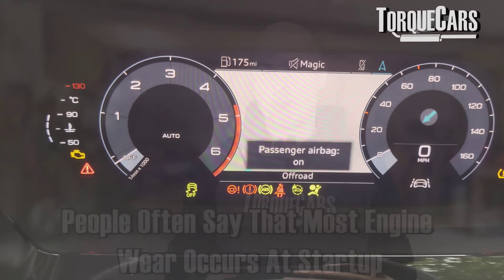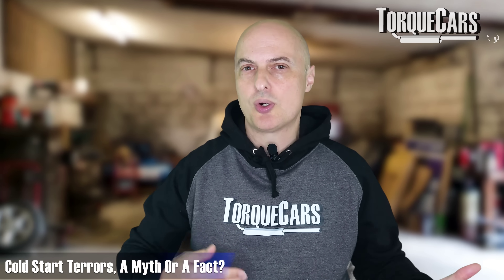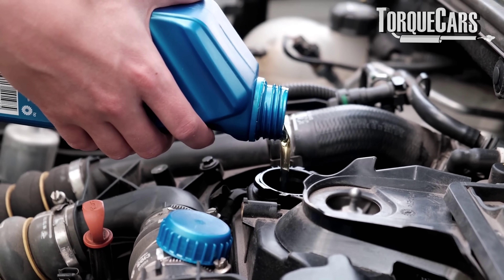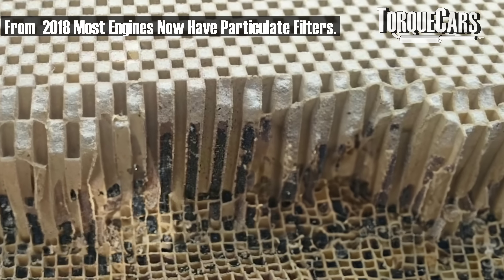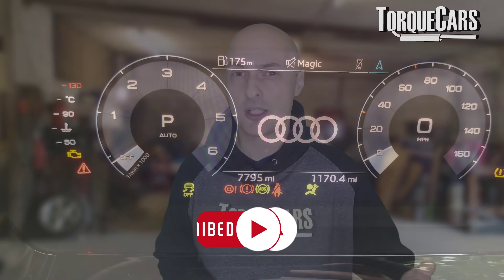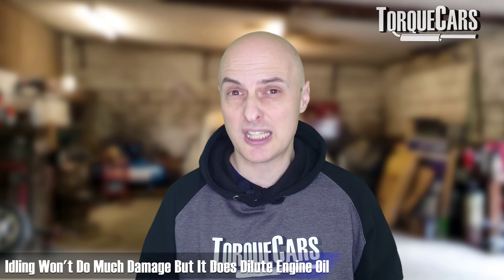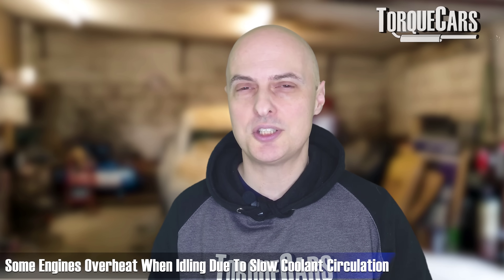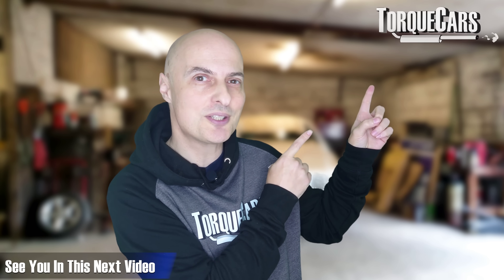❄️Reasons Why Bad Cold Starts Destroy Your Engine ☃️Prevent It Happening To You! ⚠️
The first 5 minutes of a cold start can be carnage, find out what is going on, why its so damaging and what you can do to avoid engine damage when you do a morning cold start.⚠️

The first 5 minutes of a cold start are brutal for your engine! If you have ever wondered why cold starts are so damaging and what exactly happens during those crucial moments this is the video for you.

Please share your cold start tips in the comments below, especially if you deal with seriously sub zero temperatures regularly.

We dive deep into the science of cold starts, explaining why they wreak havoc on your engine and, most importantly, how you can minimize the damage with a little mechanical sympathy.

Whether you're starting up on a chilly winter morning or just after your car has been sitting idle, knowing how to cold start a car properly is essential to preserving your engine's health.

We cover all the key factors involved in cold starts: from poor oil circulation to the challenges with particulate filters (DPF) and catalysts, and why lubrication is at its worst when your engine is cold.

Learn the dangers of idling too long, high revving too soon, or driving immediately without caution, and get expert tips on the right way to do it.

Should you let the car idle for a while? Should you drive off slowly? What about revving the engine gently? Get the definitive guide to cold starts so you can avoid common mistakes and protect your vehicle from long-term engine wear.

Whether you're a seasoned driver or new to car care, this video offers practical, easy-to-follow advice to make sure you're starting your car the right way—every time.

Don’t miss the essential guide on how to cold start your car properly and extend the life of your engine!

We answer
"Are cold starts bad for your car?"
"How to avoid engine damage during a cold start?"
"What happens to an engine during a cold start?"
"Is it better to idle or drive after a cold start?"
"How do you cold start a car properly?"

00:00 - Introduction
00:50 - Transmission
01:10 - Idling vs. Driving
01:24 - Metal Expansion
03:00 - Piston Slap
04:00 - Oil Temperature & Lubrication
04:40 - Closed-Loop System
06:12 - Warming Up Tips
07:27 - Idle RPM Drop Signal
07:40 - Optimal Warm-Up Technique
08:50 - Exhaust Moisture Problems
10:10 - Temperature Gauges: Coolant vs. Oil
12:08 - Tips for Short Journeys
12:47 - Turbo Cooldown
13:14 - Please Like & Subscribe

Understanding the importance of a proper cold start and effective engine warm-up can make a huge difference to your vehicle's lifespan and performance. In this video, we dive into the science behind engine warm-ups, debunking myths about idling and explaining why driving immediately vs. letting your car idle could be impacting engine health.

Learn what happens inside your engine when it’s cold, including how metal components expand, the risks of piston slap, and why oil temperature is critical for proper lubrication. We cover why it’s important to drive with a bit of load rather than just idling and share insights into avoiding excessive engine wear during cold starts.

We also discuss moisture buildup, emissions, and how a cold engine can create issues for parts like your catalytic converter. Whether you're driving in winter weather or looking to maximize your car's longevity, this video covers everything you need to know to handle cold starts like a pro.

This video is a compilation, clarification and remix of the following videos.